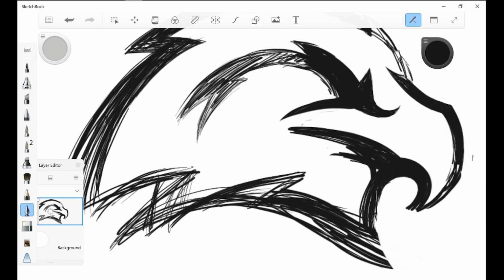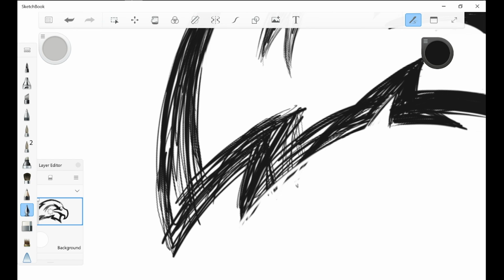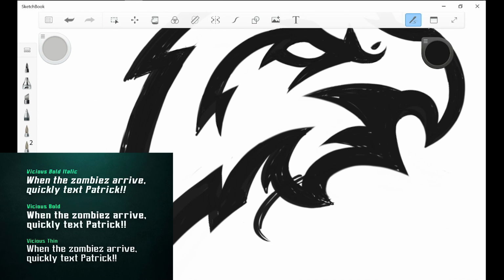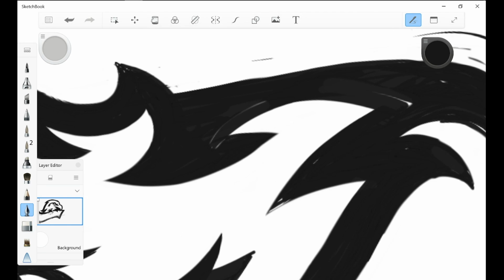Esports Mascot Logo & New Esports Fonts! | DaseDesigns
Eagle/Hawk Mascot Logo Speedart & New Esports Font with Derrick from DaseDesigns.com

Whats good guys, in this video I wanted to do a quick speedart for you guys to check out! If you've seen my last few videos you'll know I've been working on other things outside of logo designs like Sports Fonts. I recently put out my first Esports Font pack (linked above) and today I just dropped another Esports font
called "Vicious"! Also I dive into a pretty dope Eagle/Hawk premade logo called "Top Flight" that will be up for sale as well!

logo designs
esports logos
gaming logos
gaming illustrations
mascot designs
animal logos
bear logo
bears logo
graphic design
logo speedart
speedart video
gaming logo speedart
adobe illustrator
dasedesigns
Fl Studio
Mascot Logos
type beats
music production
post malone type beat
oriental type beats
chill instrumental
hip hop instrumentals
trap beats
chill trap
future knock
future trap
future bass
future garage
serum
omnisphere
esports fonts
triton shield logo
triton esports
triton gaming
esports font pack
sports typeface
typeface design
custom fonts
how to make custom fonts
make your own fonts
esports font design